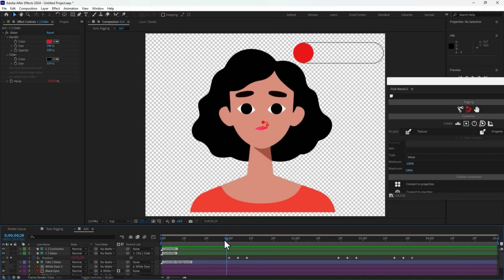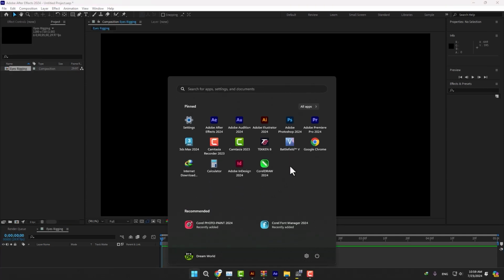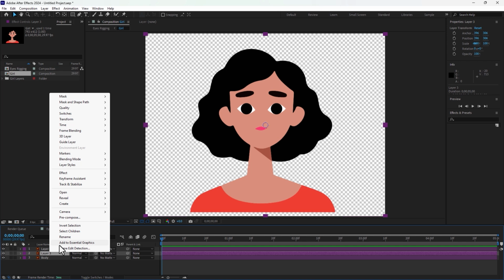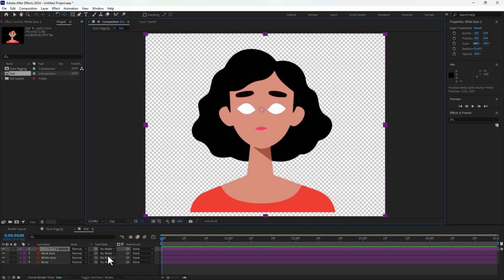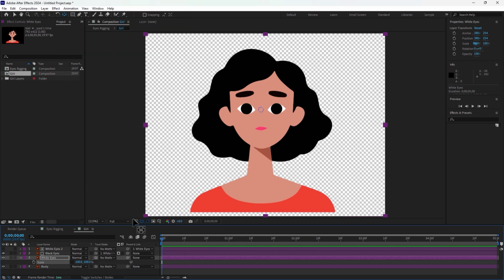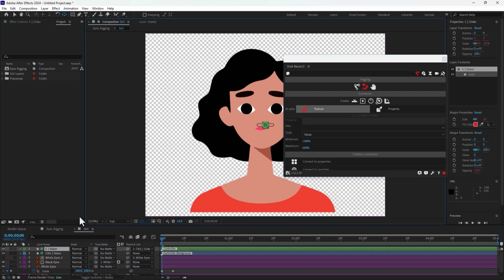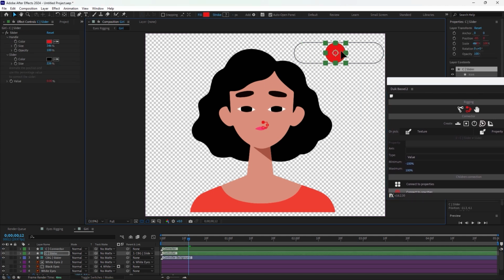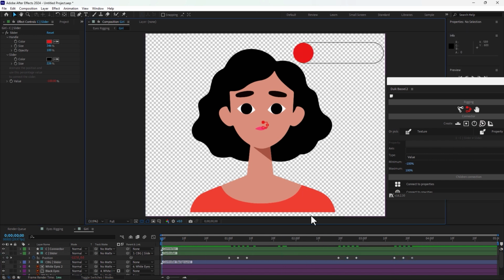After effects Tutorial | Infographics | Duik Animation